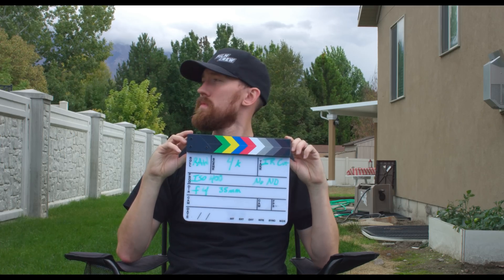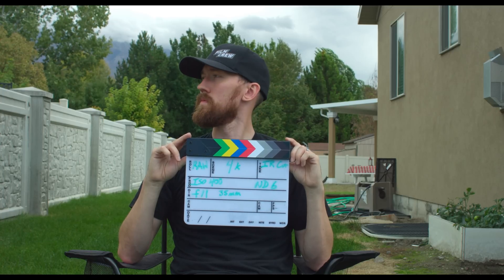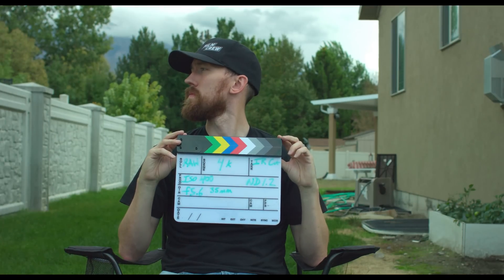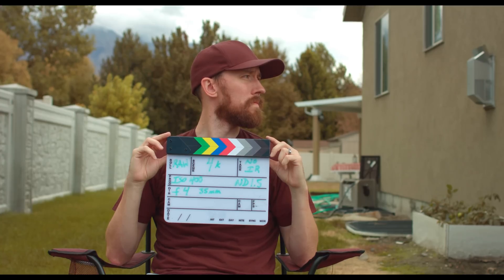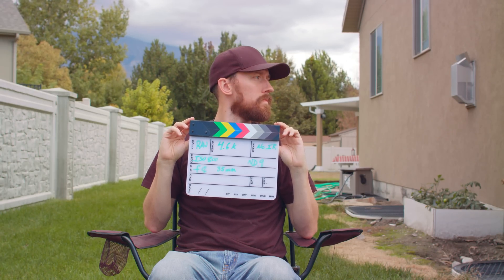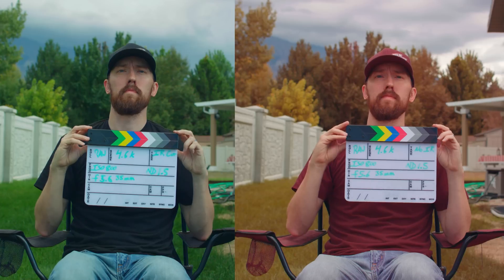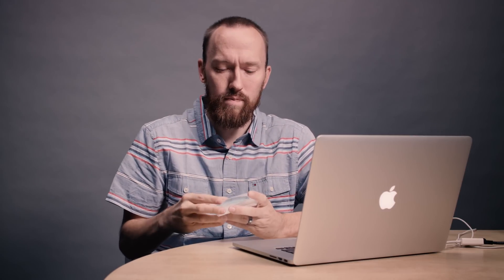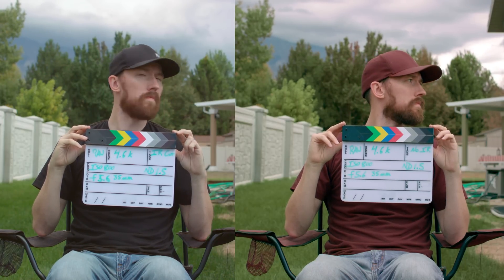IR Cut Filter: A must have for URSA Mini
The Ursa mini cameras have some serious issues when using ND.  So an IR cut filter is super important to have.

IR Cut Filter on Amazon

Watch the video to see the results that I found doing a very simple test with both 4K and 4.6K ursa mini cameras.

The music I use can all be found on Art List click the link for 2 extra months free

Camera
URSA Mini 4.6K
URSA Mini 4K
URSA Mini Shoulder Mount
URSA EVF
Cfast Cards

Camera Support
Benro S8 Head
Kessler Quick Release
Follow Focus
Matte Box

IR Cut Filter
Variable ND

Audio
NTG 3 Mic